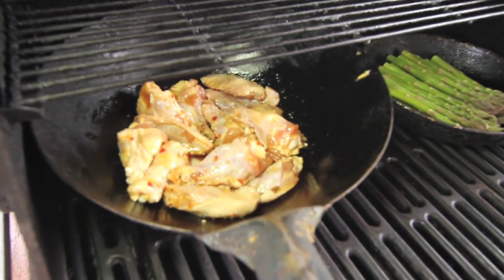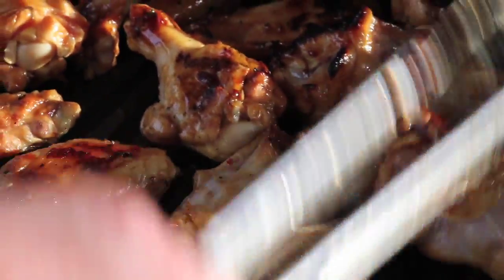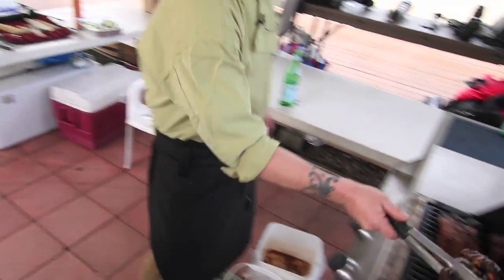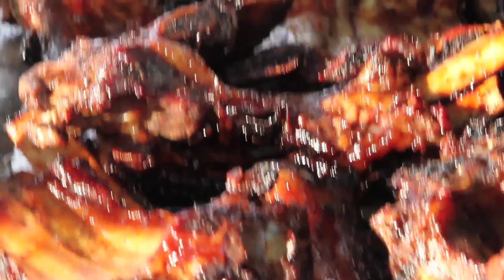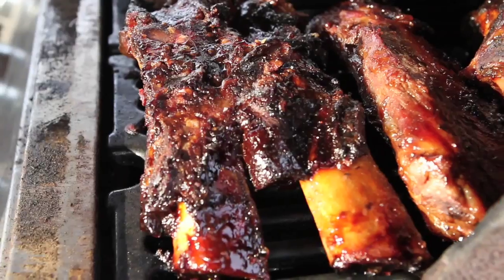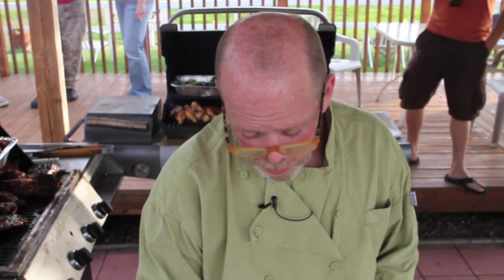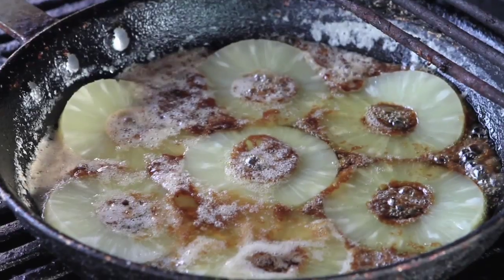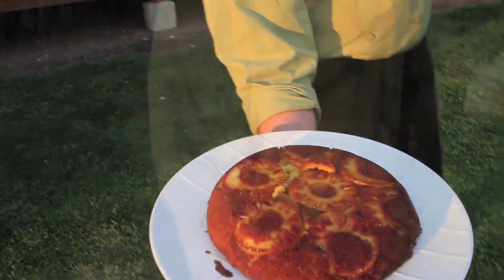Submission Video for Grill It with Bobby Flay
One of my friends informed me that Bobby Flay was looking for original talent to be on his show Grill It with Bobby Flay.  Here is my submission.  The video includes grilling traditional beef ribs, hoisin beef ribs, Huli Huli chicken wings, Summer salad with a passion fruit vinaigrette, crab macaroni salad, and for desert, a pineapple upside down cake on the grill.  Enjoy!